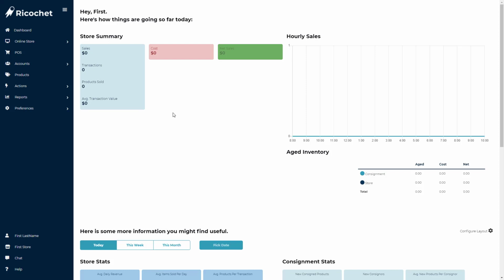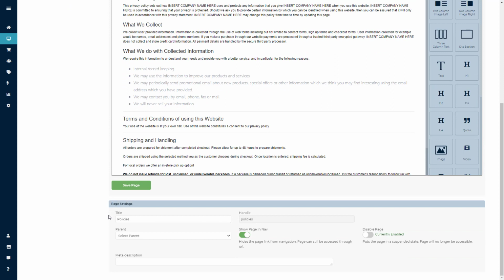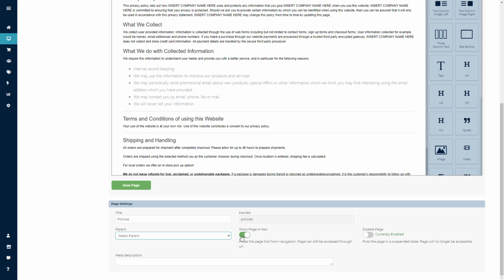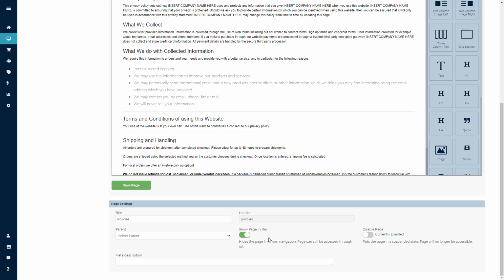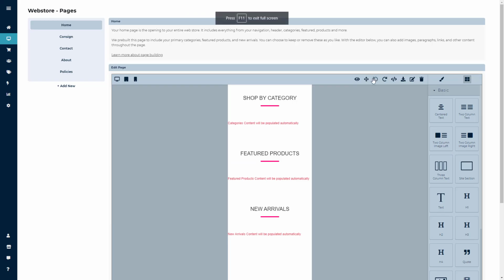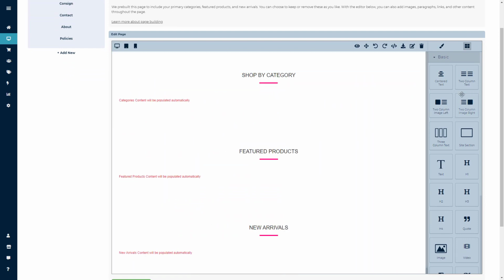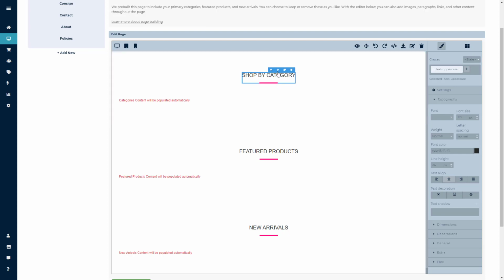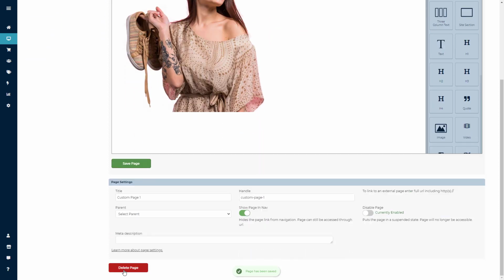Pages Overview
this video reviews the layout and features of the Ricochet Page Builder.